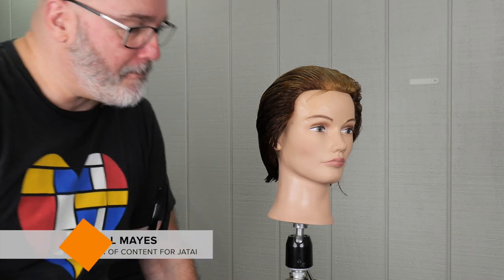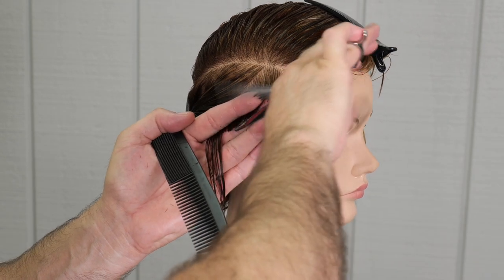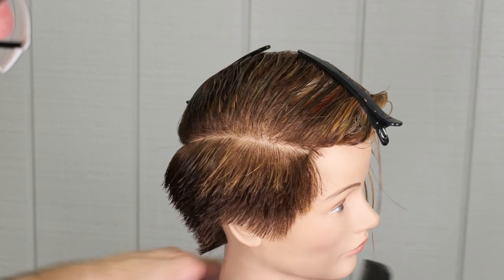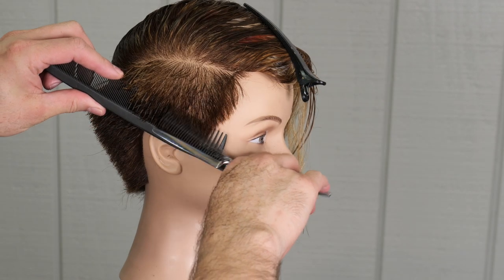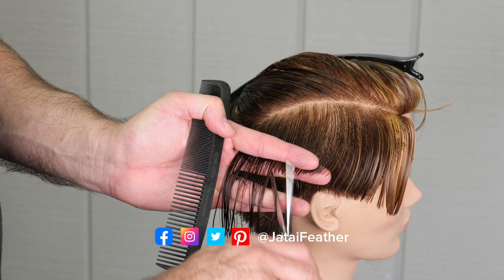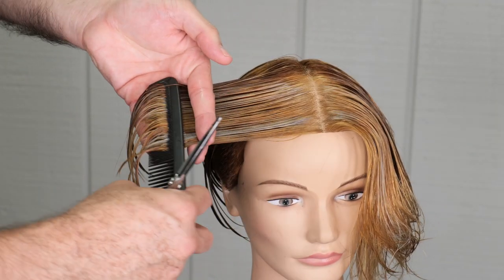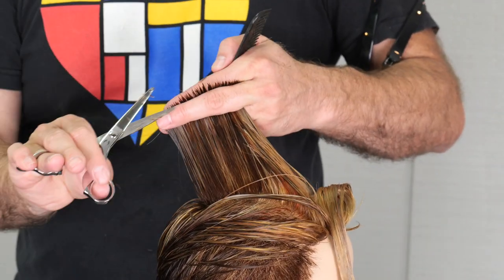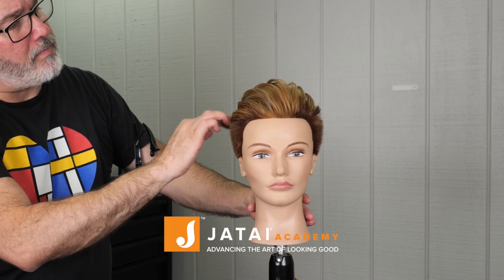David Beckham Classic Taper Haircut Tutorial using Scissors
In this video, Russell does a classic taper haircut using David Beckham's hair as inspiration. The haircut is short on the sides and back, disconnected on top and blended in the back. It's a timeless classic. The current trend in men's hair is longer styles. Without the clipper fade, this requires a little more detailing to get the soft lived in texture on the side. Russell uses the JATAI  Osaka, Tokyo and Tokyo Thinning Scissors by BMAC to complete the look.